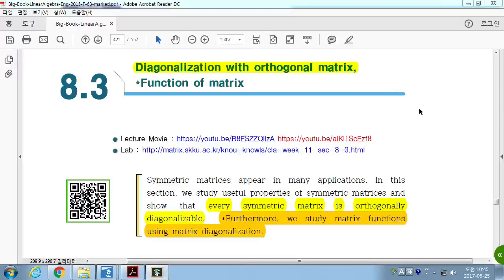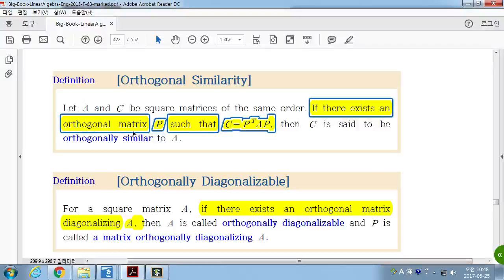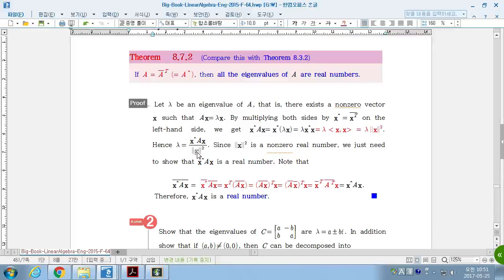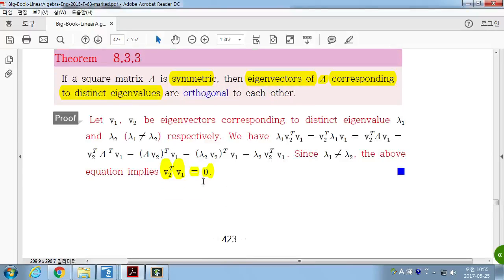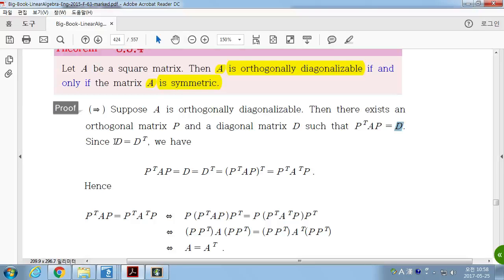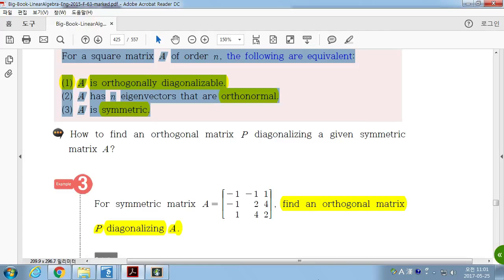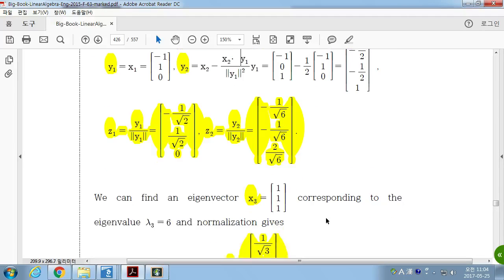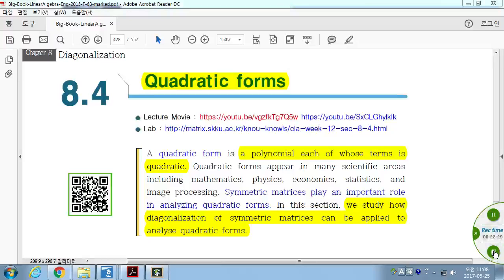2017 LA Sec 8.3 Diagonalization with orthogonal matrix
2017 LA Sec 8.3 Diagonalization with orthogonal matrix